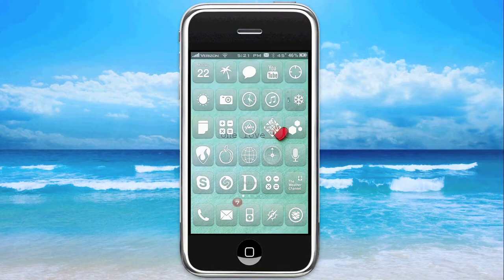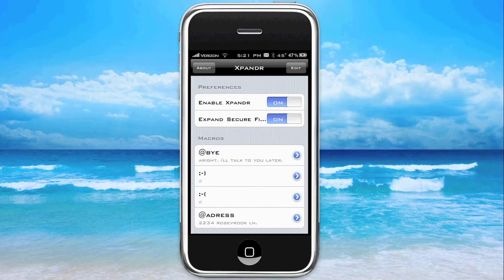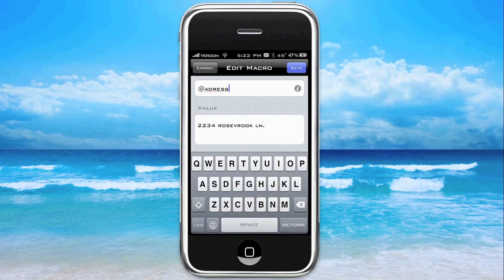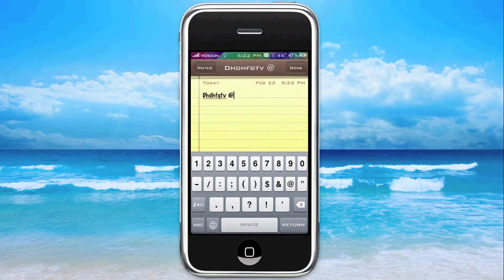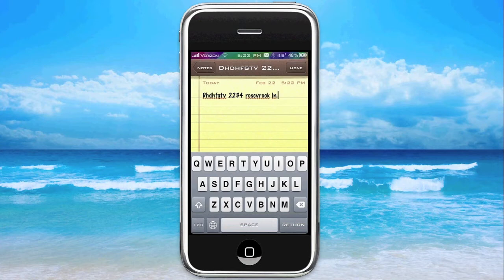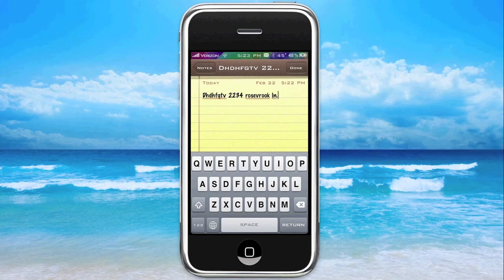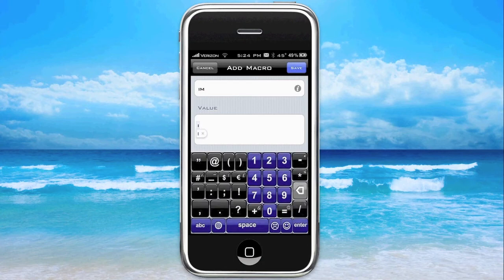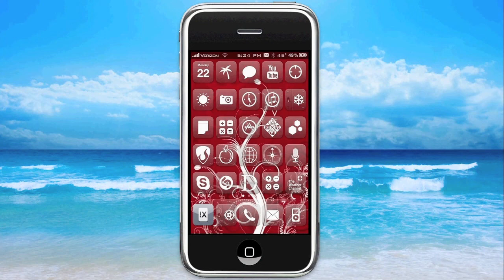Pimp My iPhone: Xpandr FREE (edit predictive text dictionary)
This application allows the user to create short text "hot entries" to replace commonly used longer phrases and data. When the short cut is entered it is automatically replaced with the longer text or phrase. This highly useful app is for sale in the Cydia store or for free (or demo) via the xsellize source: